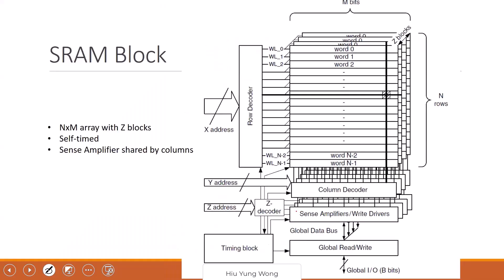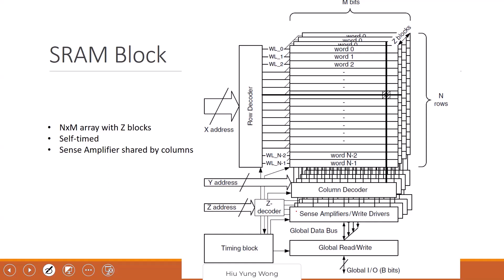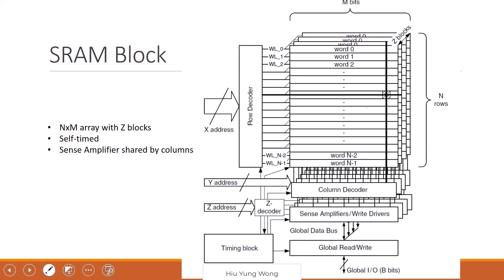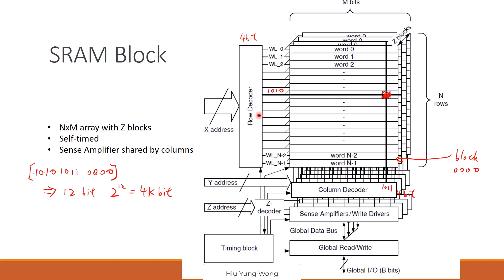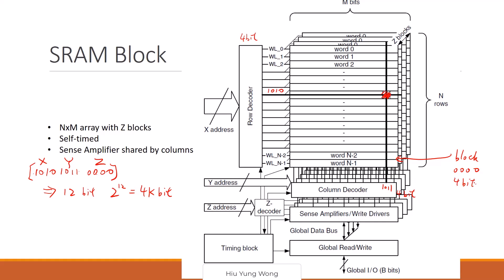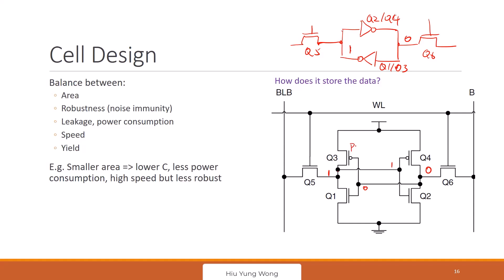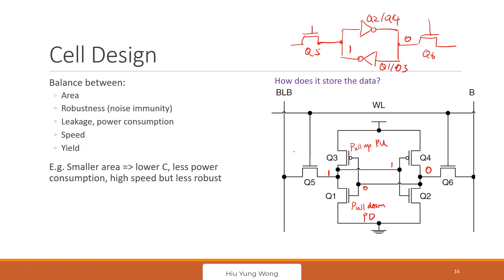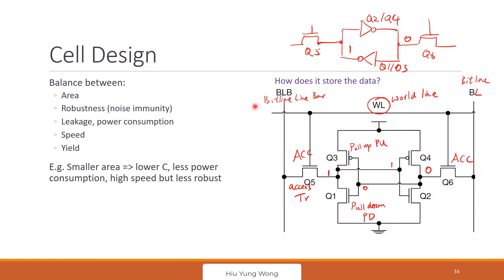L26-C SRAM Block, Cell and Read Operation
SRAM Block, Cell and Read Operation

Figures without citations: CMOS SRAM Circuit Design and Parametric Test in Nano-Scaled Technologies, A. Pavlov and M. Sachdev, Springer, 2008.